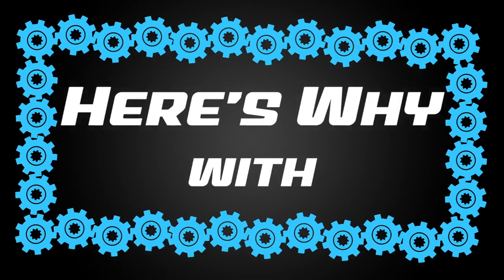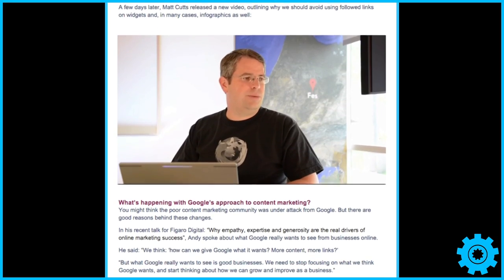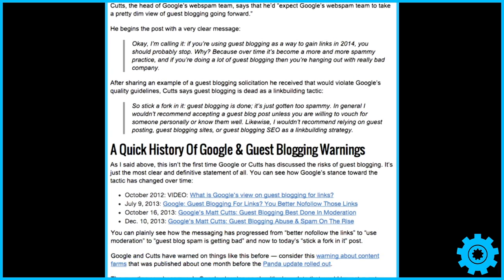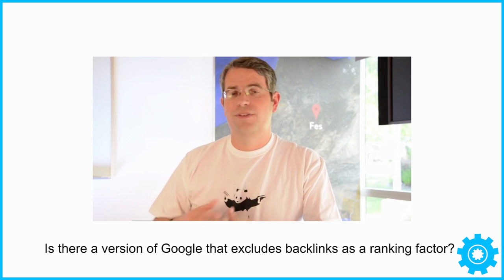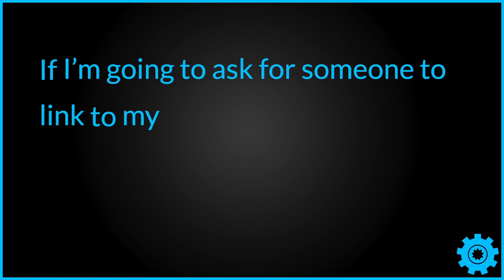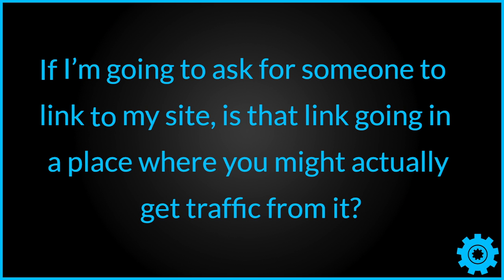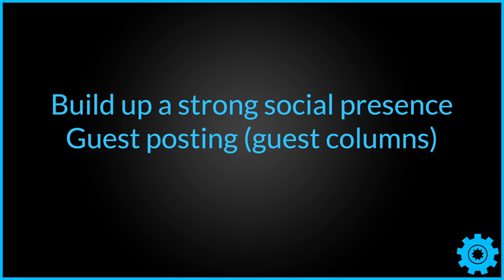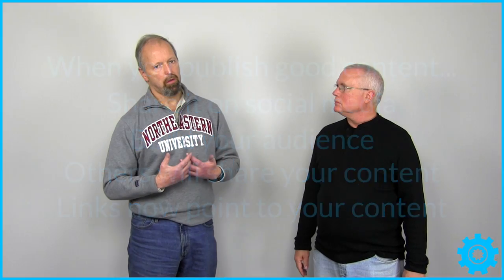Why are People Afraid to Link Build? - Here's Why with Mark & Eric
In this episode oh Here's Why, Eric and Mark discuss the history of Link Building. A lot of people are afraid to do Link Building anymore, especially after Matt Cutts and Co. have come down on it pretty hard as a marketing strategy. However, Link building is more about brand building these days. When done correctly it is still a viable and legitimate practice. Let Eric and Mark help with the best ways to approach it.

Matt Cutts: “Stick A Fork In It, Guest Blogging Is Done”

Is there a version of Google that excludes backlinks as a ranking factor?